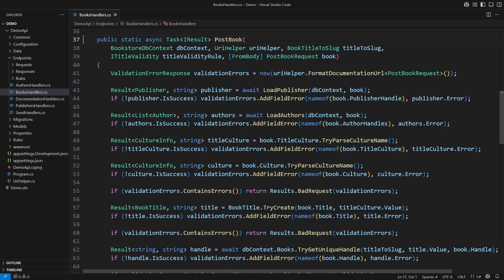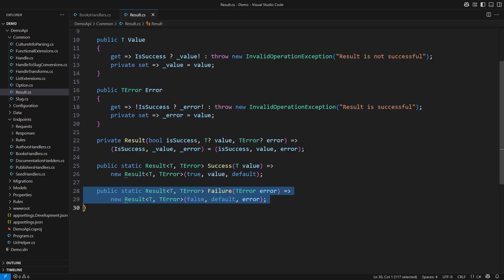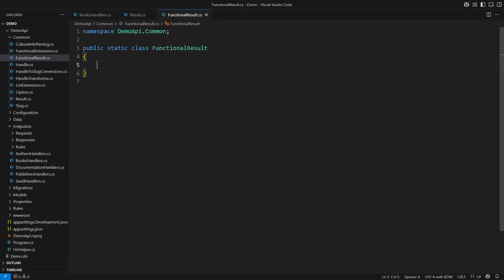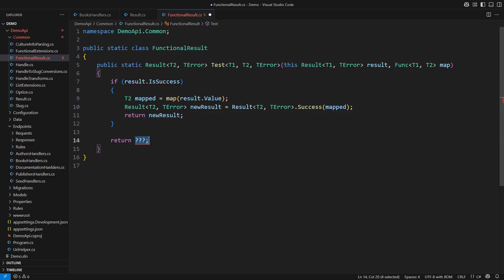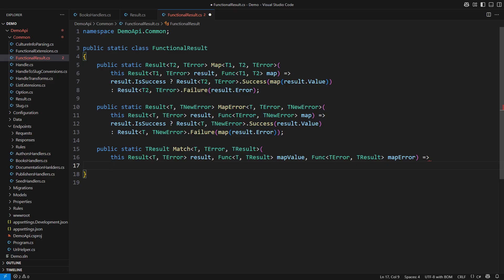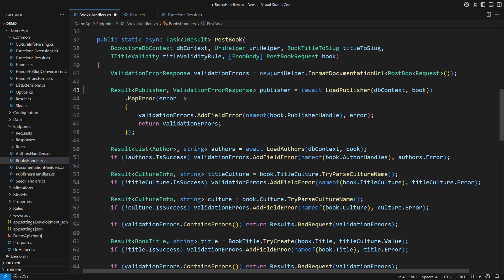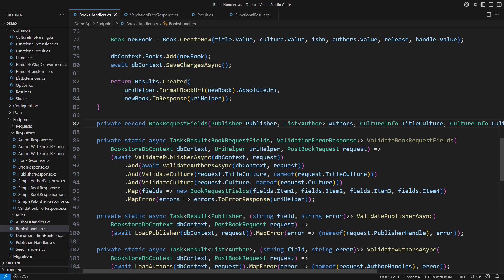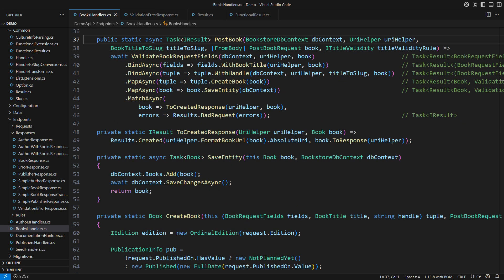Master the Fluent Validation with Functional Result Type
Learn how to turn a basic generic Result type into a powerful, fluent monad that handles errors elegantly. We’ll refactor procedural checks into declarative, functional code using Map, Bind, and Match — plus a sneak peek at async support!